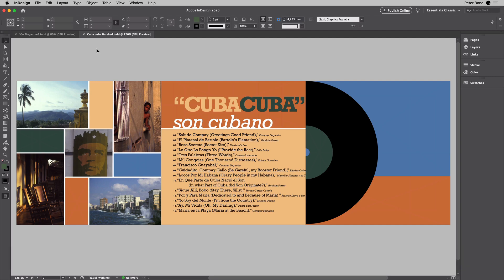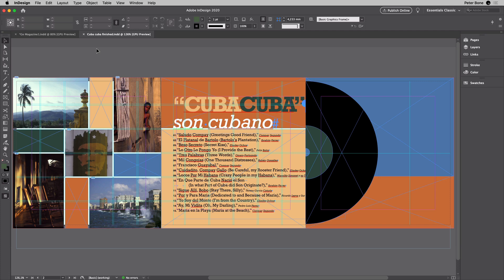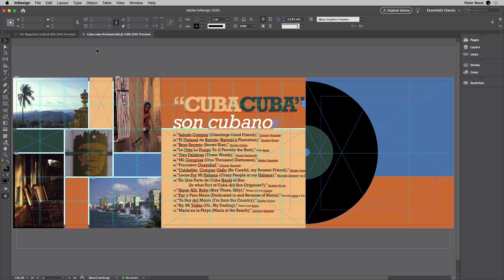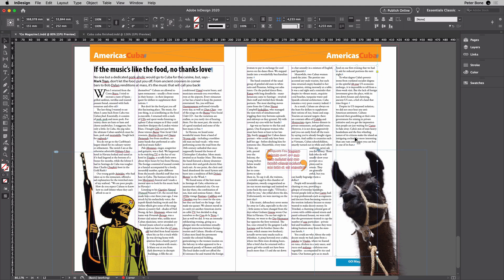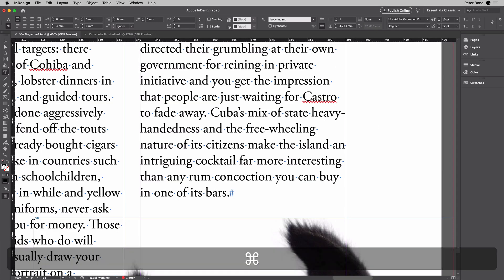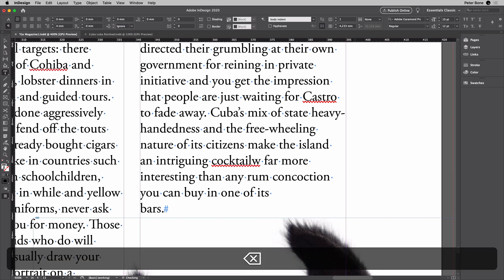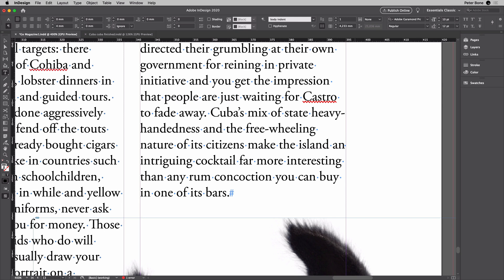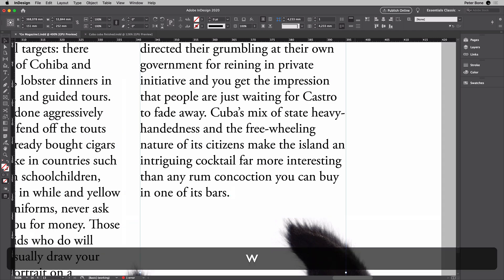Adobe Indesign CC tips and tricks | The quick way to hide grids and guides in InDesign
Adobe Indesign CC tips and tricks |  Learn the quick way to hide grids and guides in InDesign – without ruining your text.
This video is taken from our "Work Faster with InDesign" course, a 2 hour masterclass of InDesign tips, tricks and shortcuts